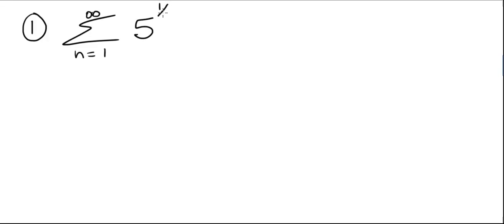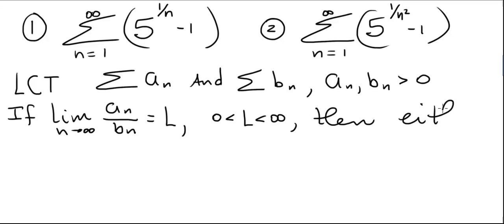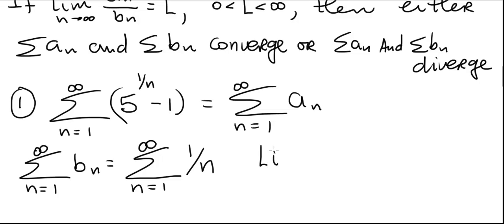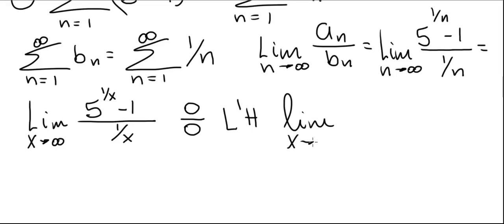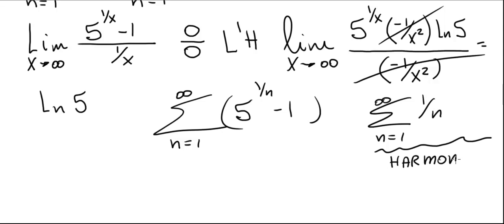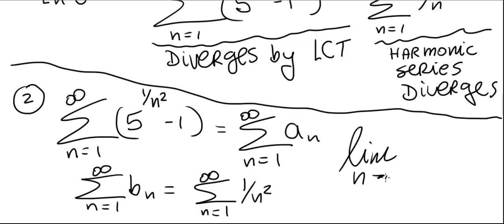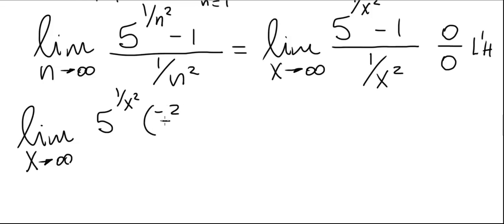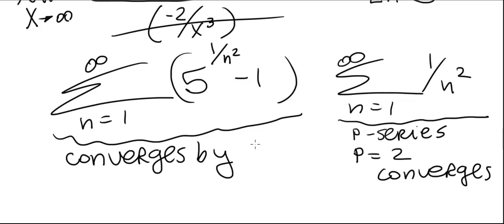Limit Comparison Test 13